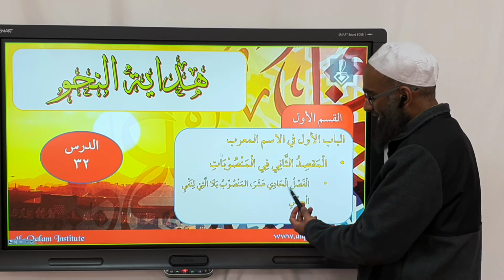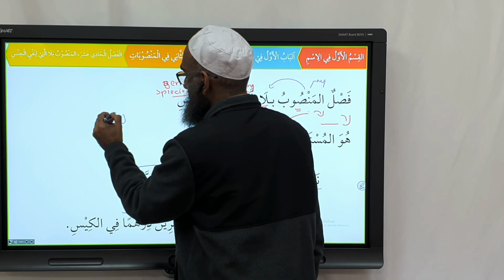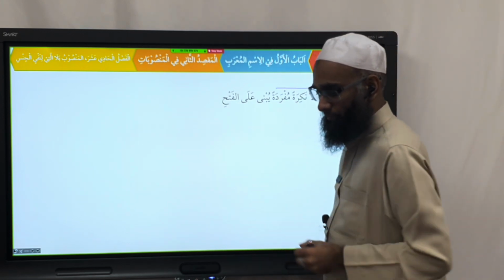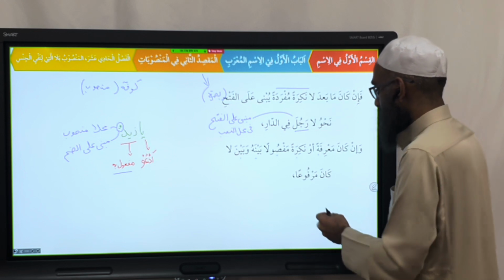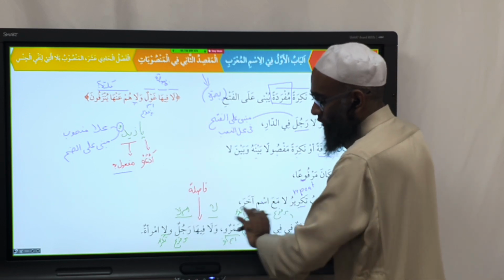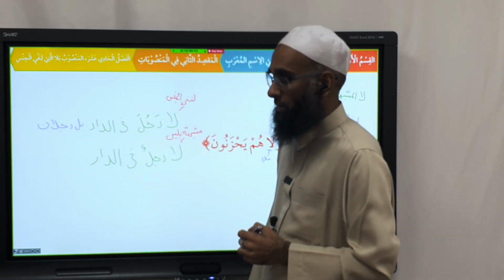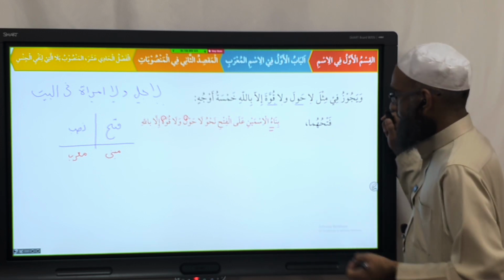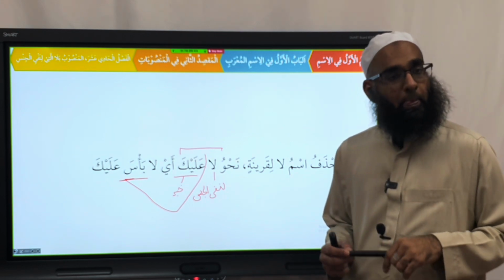Hidayatun Nahw Lesson 32 المنصوب بلا التي لنفي الجنس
0:00 Intro
0:25 Regarding  المنصوب بلا التي لنفي الجنس
2:33 Meaning of مشابها بالمضاف
4:28 Summary of المنصوب بلا التي لنفي الجنس
5:36 I'raab of المنصوب بلا التي لنفي الجنس
11:56 Summary of the I'raab of المنصوب بلا التي لنفي الجنس
13:27 Verse:  لا خَوْفٌ عَلَيْهِمْ وَلا هُمْ يَحْزَنُونَ
16:58 The five ways of reading لا حَولَ ولا قُوَّةَ إِلاّ بِاللّهِ
18:07 Difference between فتح and نصب
21:06 Dropping the اسم لا